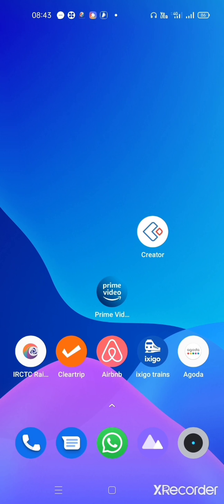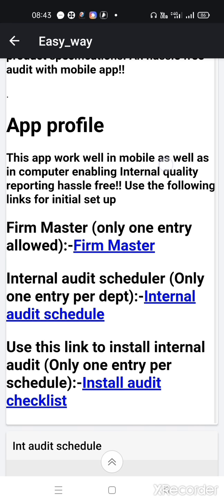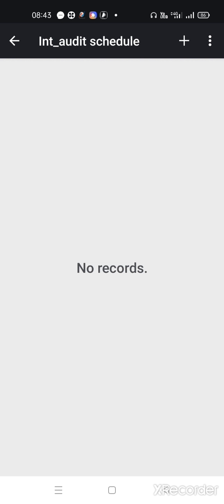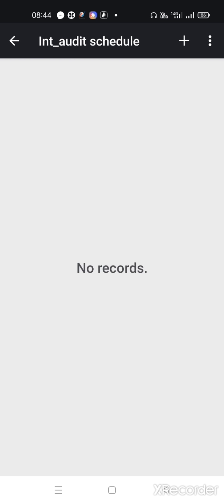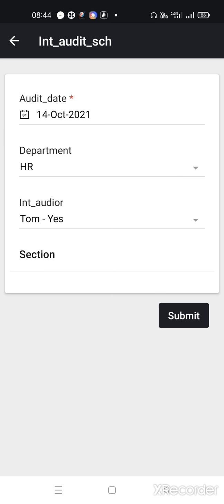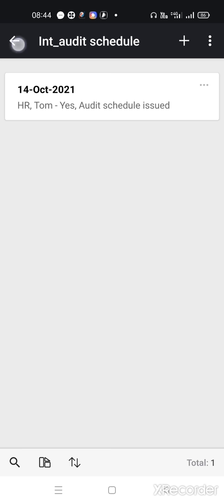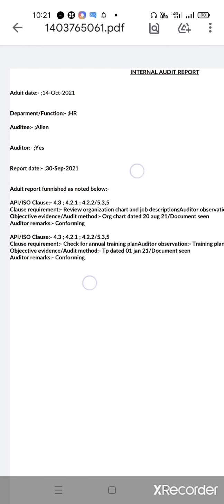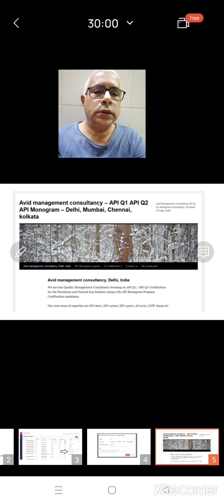IQ audit app for API Q1 API Q2 ISO 9001 IATF 16949 & for API product spec API 6A 6D 7-1 5CT etc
Use this link to create your id in zoho and try it free!!

Perform Internal quality audit in a easy manner using your mobile device. Using this app infernal quality audit can be completed using an IOS or android device

Use this app at your convenience with mobile phone or desktop for auditing management systems and product standards

This app work well with ISO 9001 API Q1 API Q2 IATF 16949 AS9100 and API product specifications like 5CT 6A 6D 5L 7-1 etc

We can configure the app according to your requirement and make sure that existing checklist shall be used or used with improved version